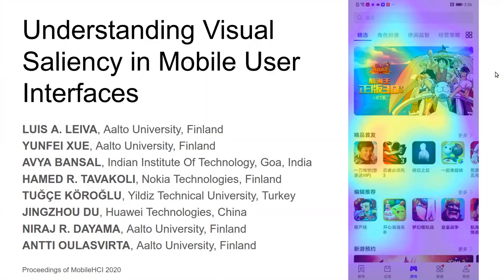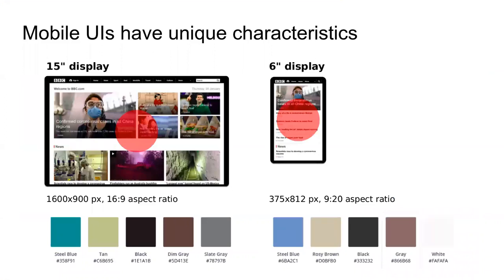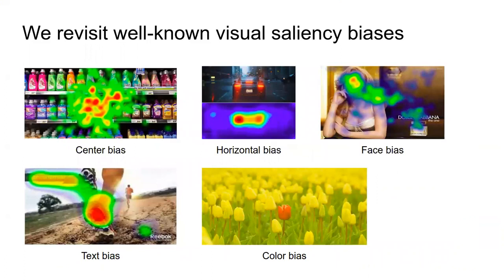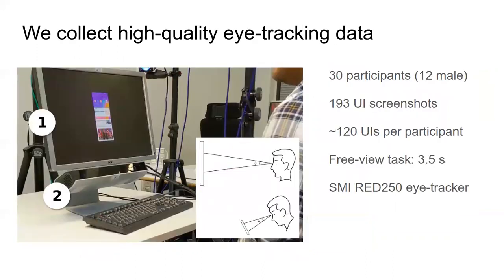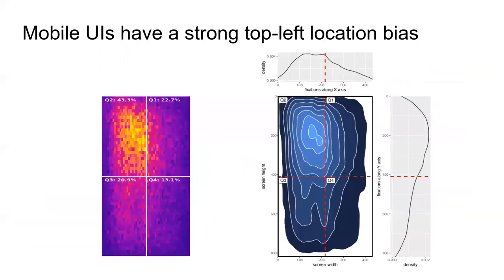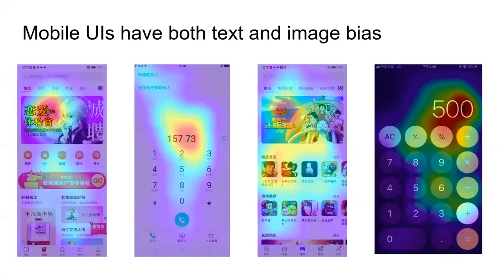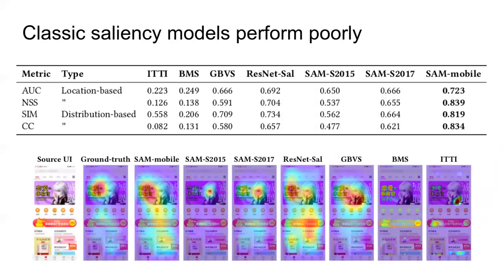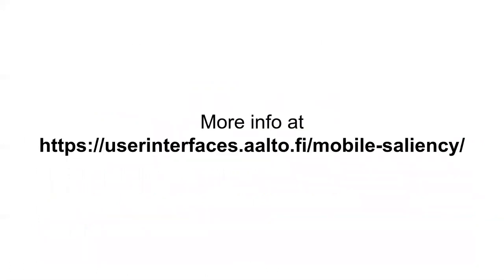Understanding Visual Saliency in Mobile User Interfaces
Luis Leiva, Yunfei Xue, Avya Bansal, Hamed Rezazadegan, Tuğçe Köroğlu, Researcher Jingzhou Du, Dr Niraj Ramesh Dayama, Antti Oulasvirta

MobileHCI '20: 22nd International Conference on Human–Computer Interaction with Mobile Devices and Services
Session: Mobile Interaction I

Abstract
For graphical user interface (UI) design, it is important to understand what attracts visual attention. While previous work on saliency has focused on desktop and web-based UIs, mobile app UIs differ from these in several respects. We present findings from a controlled study with 30 participants and 193 mobile UIs. The results speak to a role of expectations in guiding where users look at. Strong bias toward the top-left corner of the display, text, and images was evident, while bottom-up features such as color or size affected saliency less. Classic, parameter-free saliency models showed a weak fit with the data, and data-driven models improved significantly when trained specifically on this dataset (e.g., NSS rose from 0.66 to 0.84). We also release the first annotated dataset for investigating visual saliency in mobile UIs.

Remote Presentations for the 22nd International Conference on Human–Computer Interaction with Mobile Devices and Services (MobileHCI 2020)